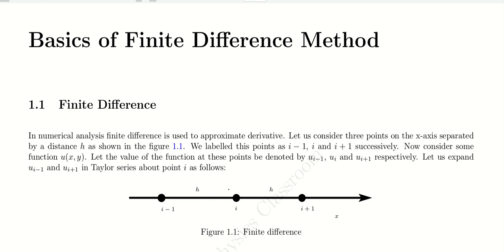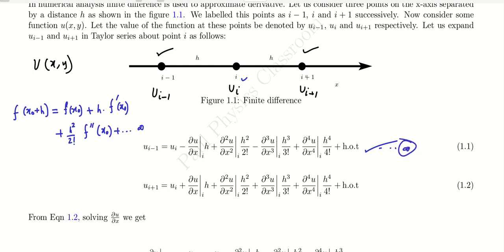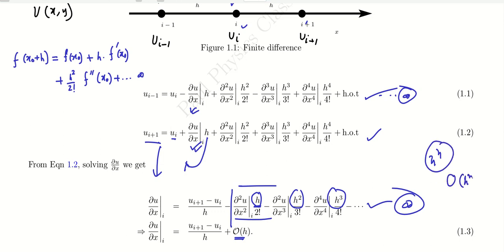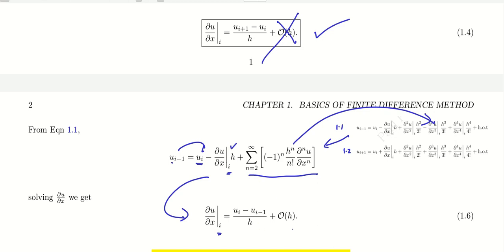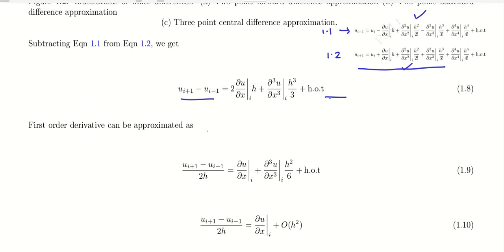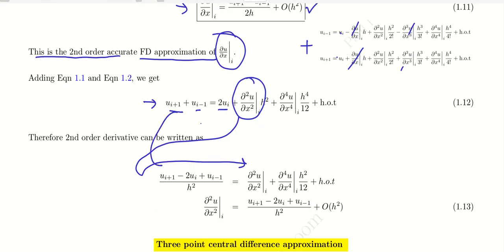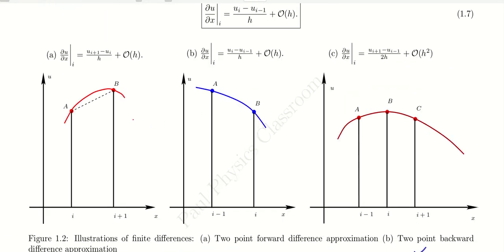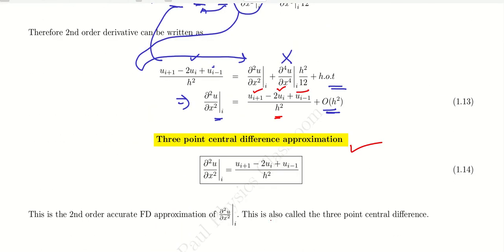The basics of finite difference method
The basics of finite difference method numerical pythontutorial cuphysics# finite difference